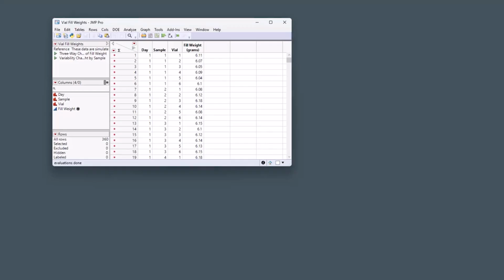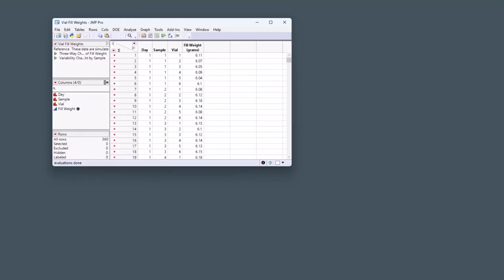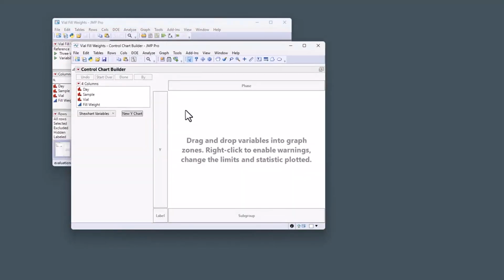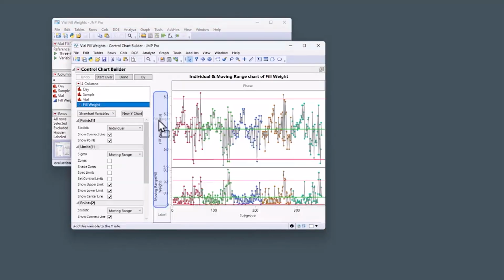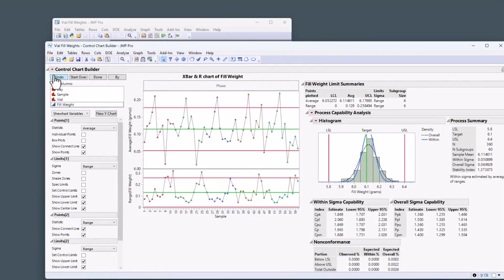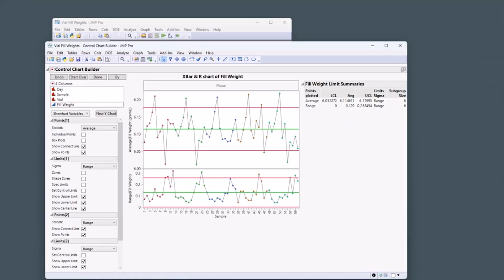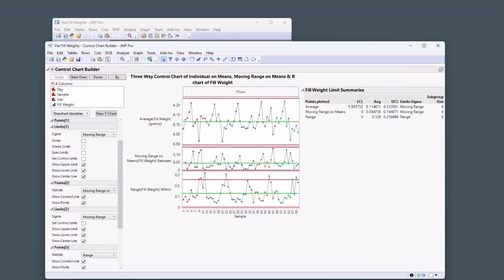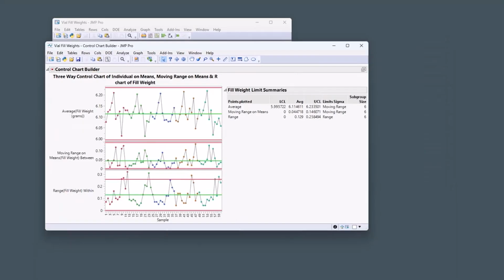How to Create a Three-Way Control Chart in JMP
Learn how to create a Three-Way Control Chart in JMP using the Vial Fill Weights data from the Sample Data library. This step-by-step demonstration covers analyzing vial-to-vial and sample-to-sample variability. Follow along as we use the Control Chart Builder to visualize within-sample and between-sample variation effectively. Perfect for quality and process analysis enthusiasts!